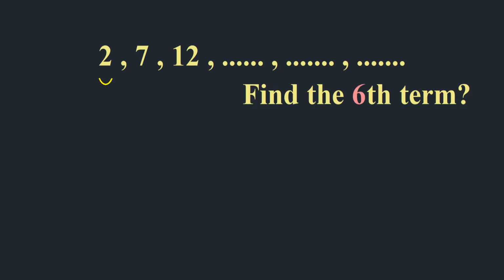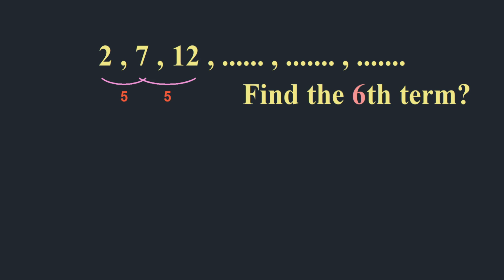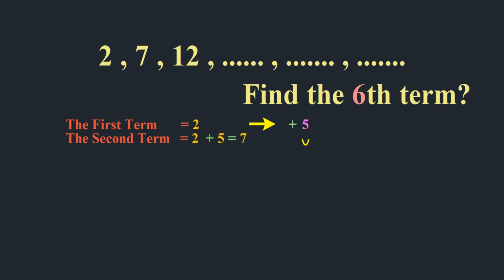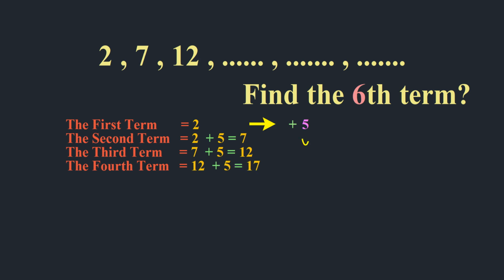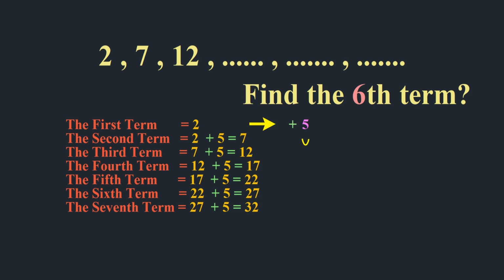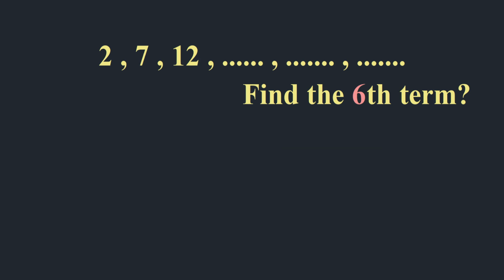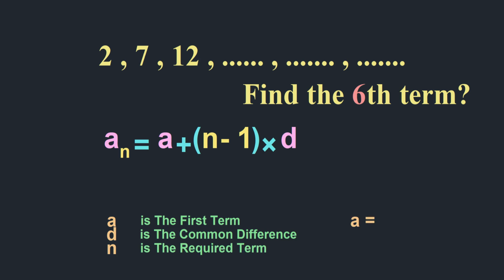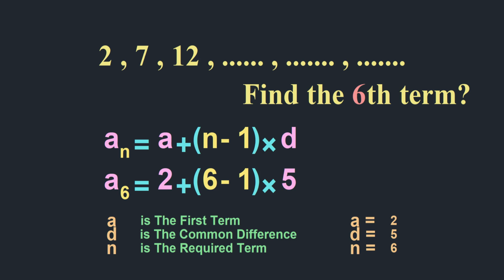How To Calculate the Partial Sum of an Arithmetic Sequence|2 ,7,12, ..... ,..... Find The 6th Term ?